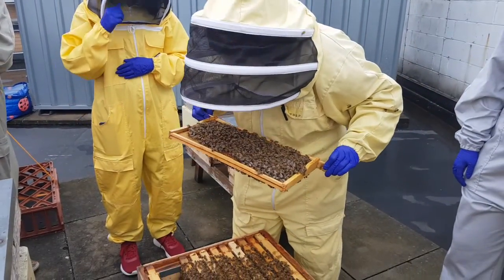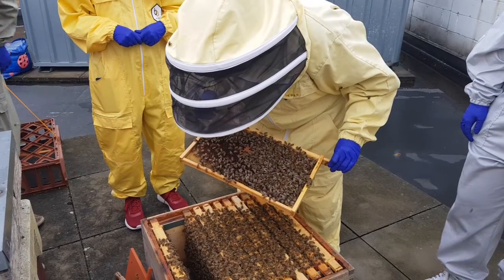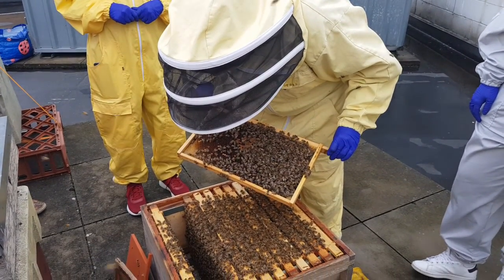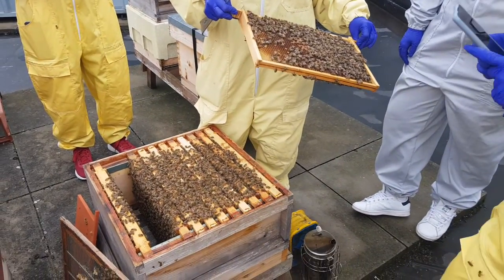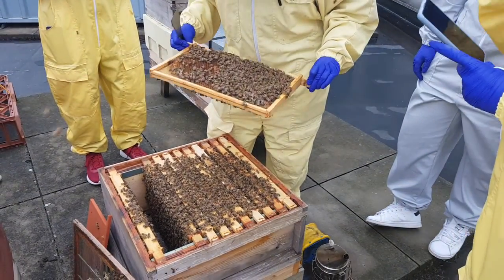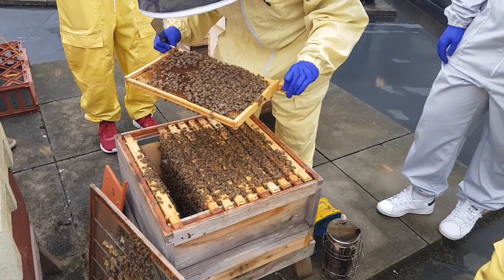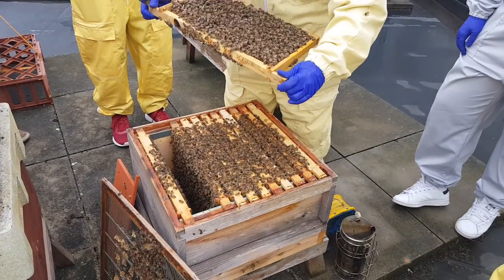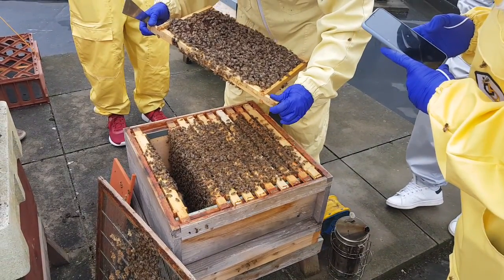Blow on Bees to move them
See how you can move bees on a frame by gently blowing on them